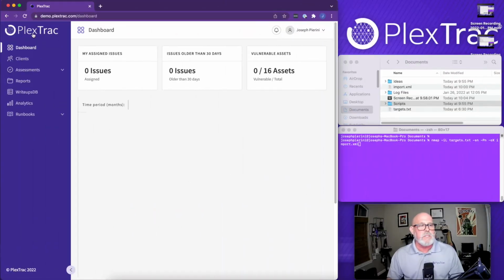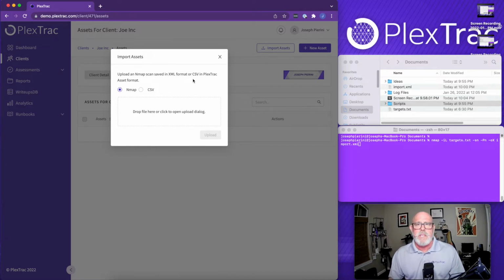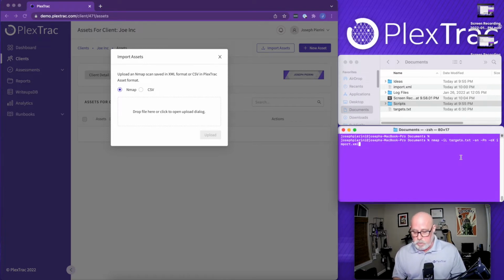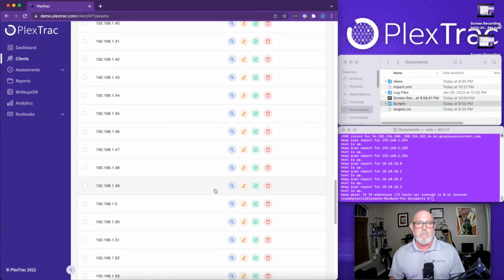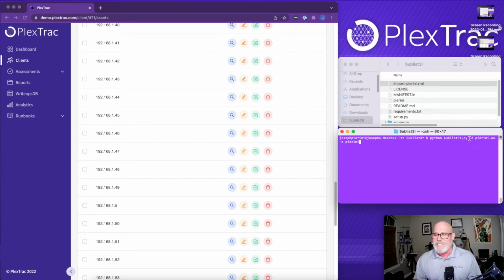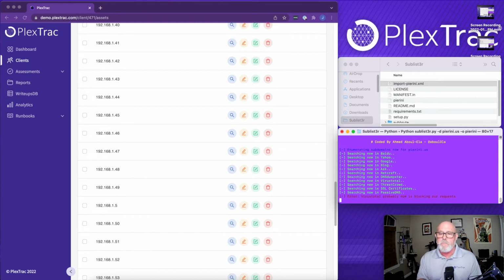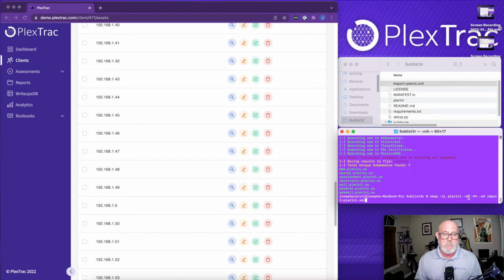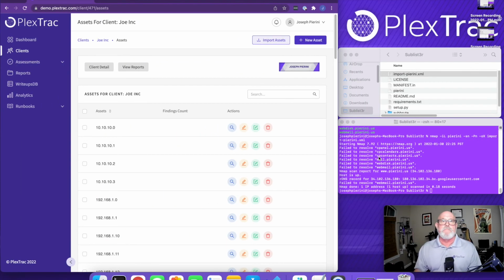Asset Management is the Key to Surviving the Internet — Cup O' Joe (A PlexTrac Series)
Joe Pierini is a seasoned security professional (if you couldn't tell by his beard color) with a love for sharing his cybersecurity knowledge and experiences. Cup O' Joe is a PlexTrac series meant to highlight that knowledge and share it all with you.

Today's episode focuses on asset management. Why is it important (and difficult)? How do you ACTUALLY do it? And how can PlexTrac be the single, centralized platform for your asset management efforts?